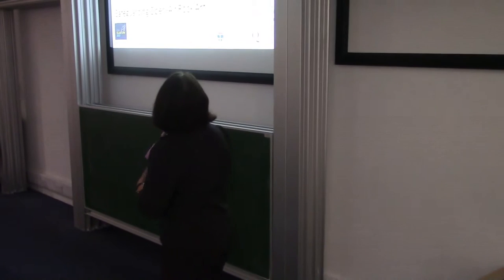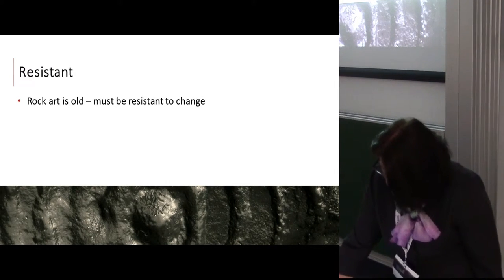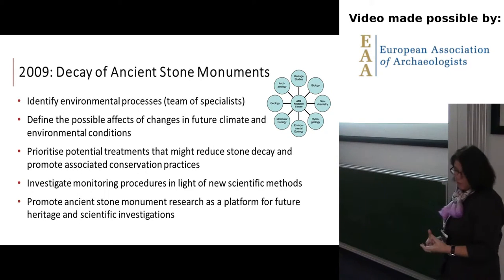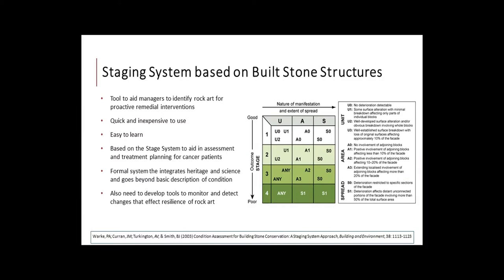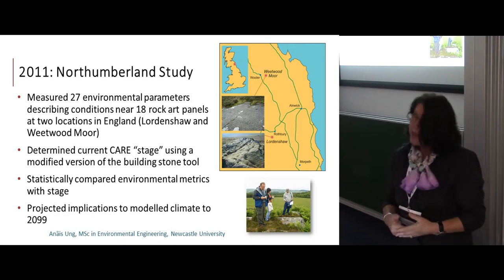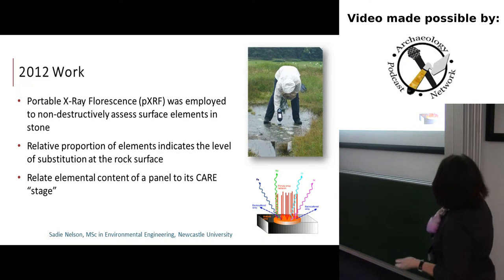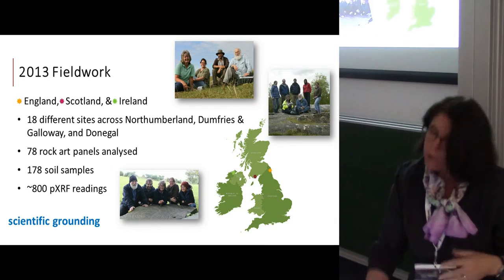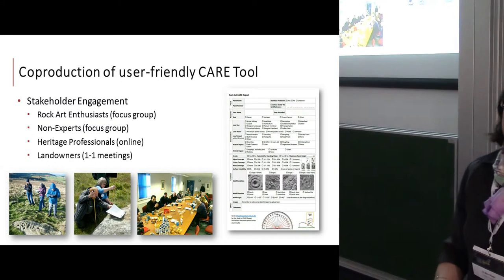Safeguarding Open-Air Rock Art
Myra Giesen1, P. A. Warke2, P. Lewis2, A. D. Mazel2, D. W. Graham2
1NEWCASTLE UNIVERISTY, 2
The United Kingdom and Ireland are endowed with a large number of Neolithic and Bronze Age open-air rock art panels. However, evidence suggest that rates of panel deterioration may be increasing, potentially placing these iconic monuments under growing risk. Climate modelling predicts warming temperatures, more seasonally variable precipitation, and increased wind speeds in Northern England; factors that all tend to accelerate stone deterioration due to increased physiochemical weathering. By investigating a range of environmental factors that influence the present and future condition of such panels, we have developed a better understanding of the environmental pressures that most impact deterioration. In this paper, we will present new findings from work conducted at 18 important rock art sites in England, Scotland, and the Republic of Ireland.
In total, 77 rock art panels in Northumberland, Dumfries and Galloway, and Donegal were evaluated, where we gathered close to 200 soil samples, recorded over 900 in situ portable X-ray Fluorescence readings on stone surface mineralogy, and gathered condition and risk data per panel. These data were then statistically compared to identify key threats to panel preservation, which might be influenced by warmer, wetter climatic conditions. Recommended management interventions to safeguard panels will be provided based on these data to help ensure panel longevity into the future.